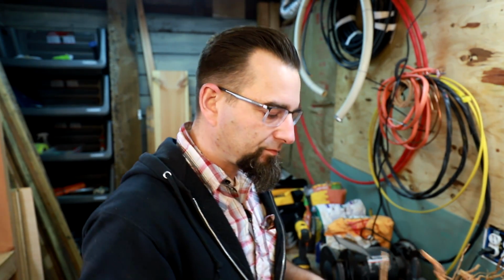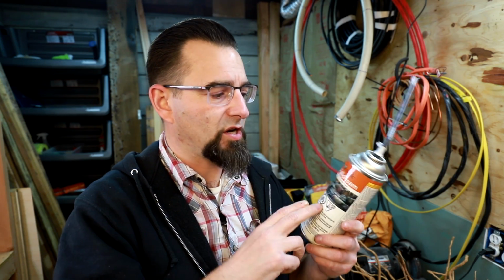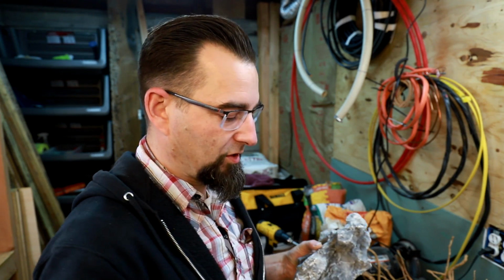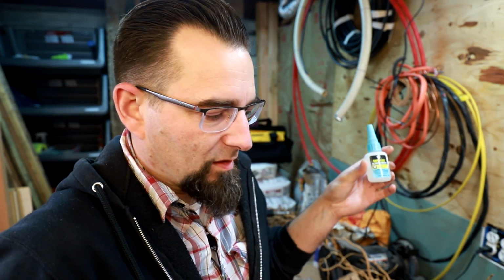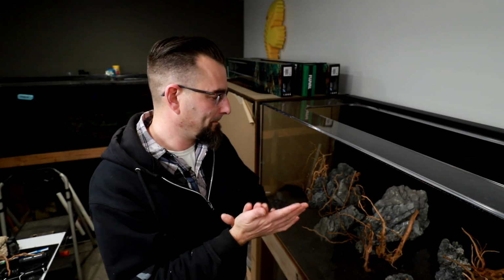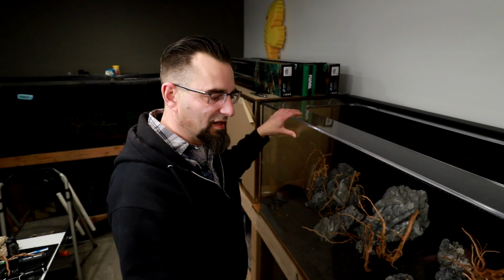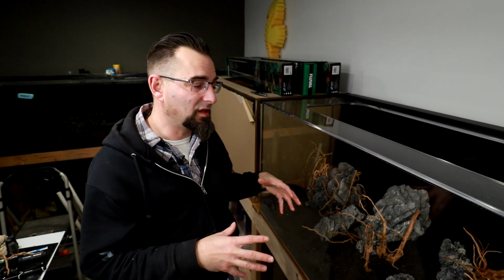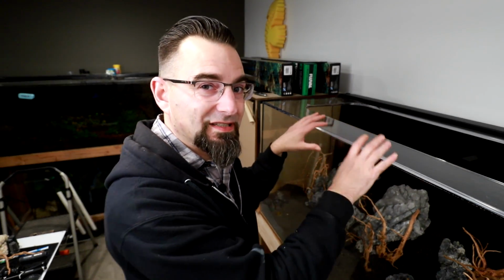How To Aquascape A Freshwater Aquarium!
How To Aquascape A Freshwater Aquarium! Let's talk about the Substrate, Stones and the plants going in!

Amazon Store